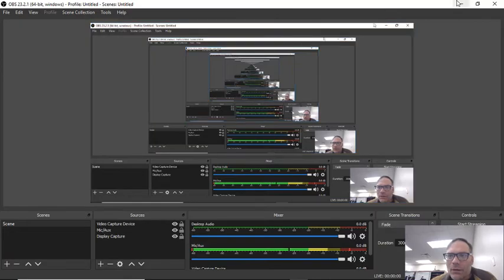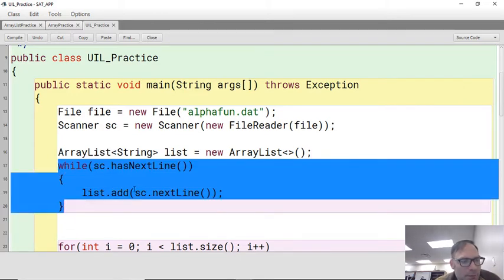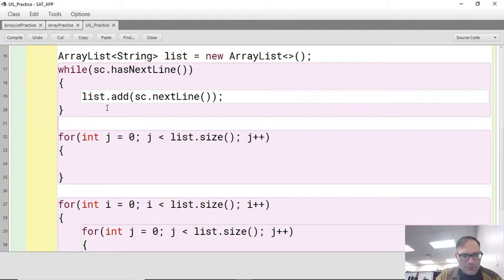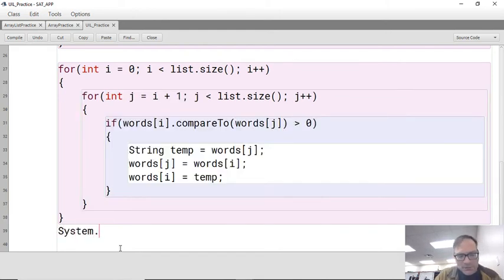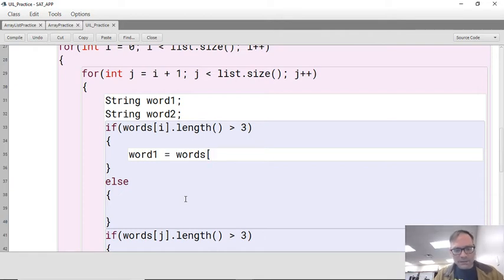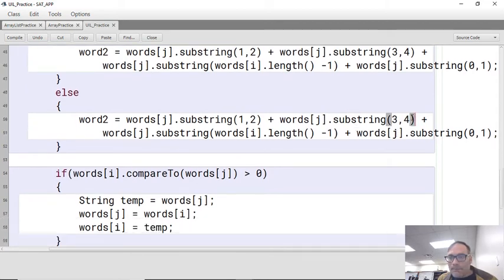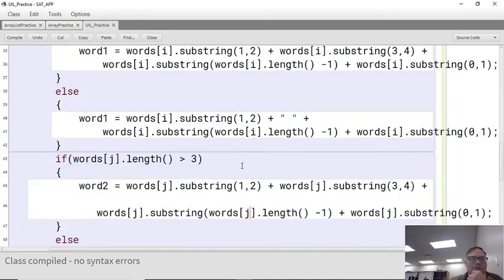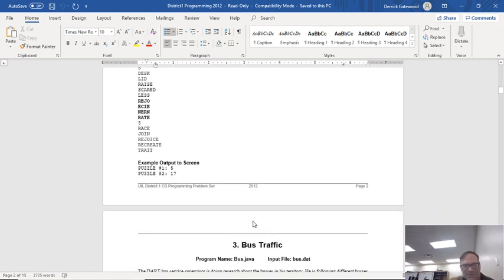UIL CS 2012 - District 1 - Problem 1